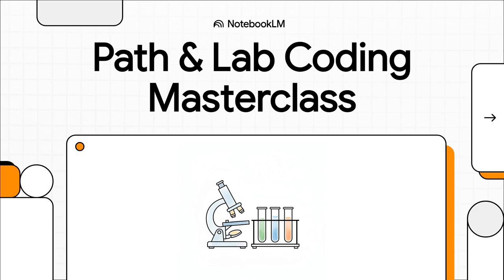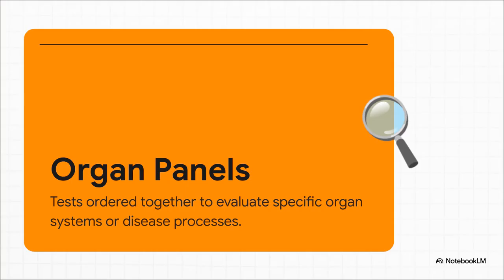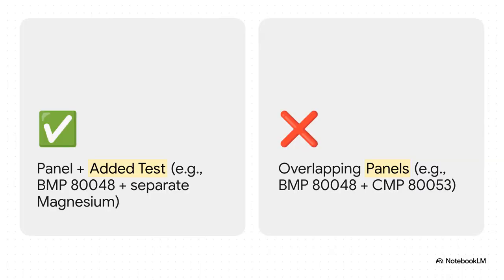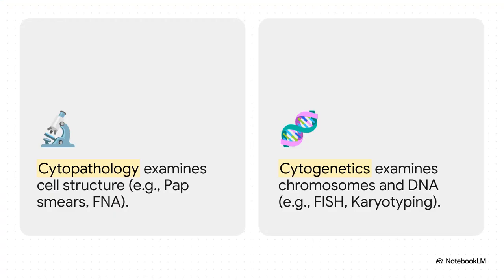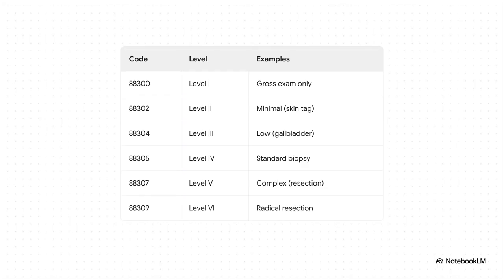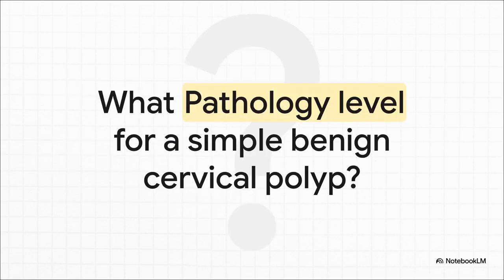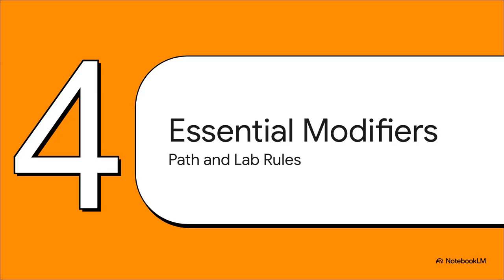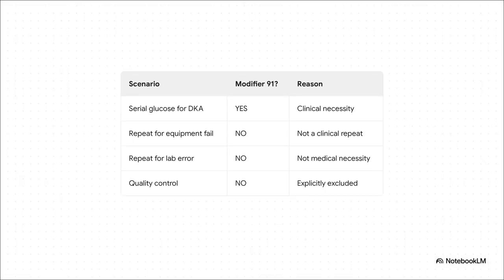CPC Exam Prep Series PART 87 Pathology and Laboratory Coding Guidelines Part 2